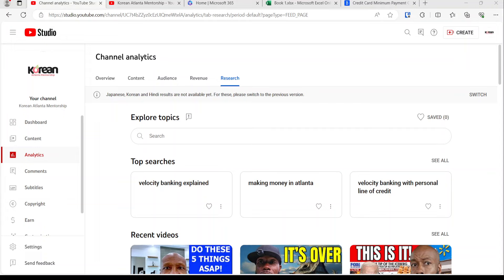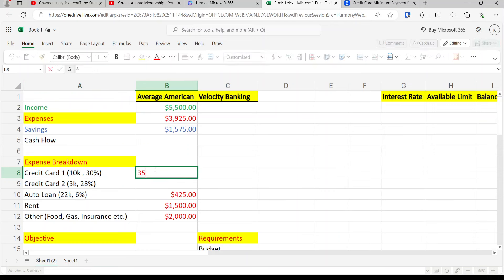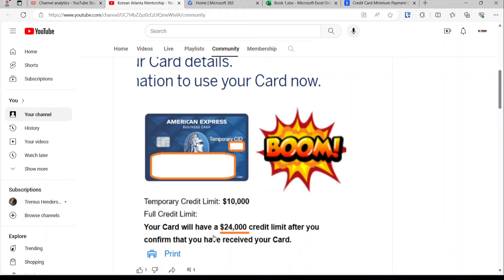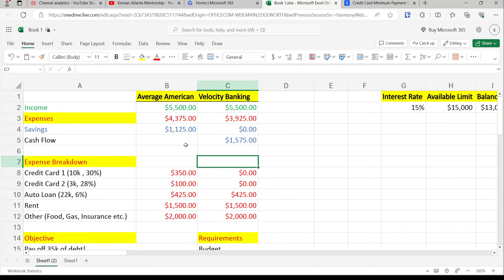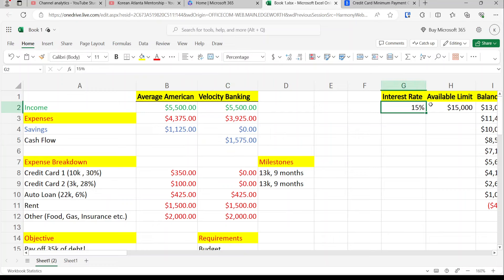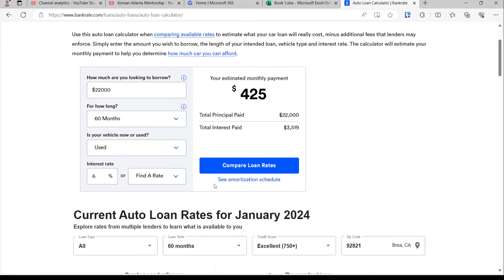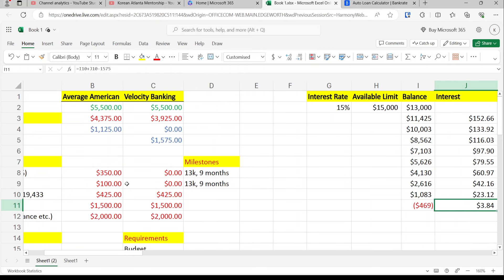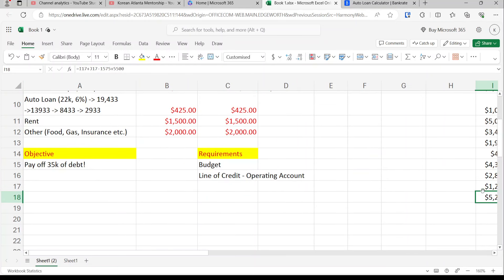Velocity Banking with a Personal Line of Credit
In this video, we're going to review a basic Velocity Banking scenario with a Personal Line of Credit.